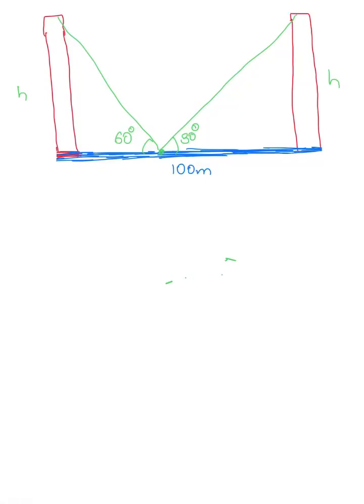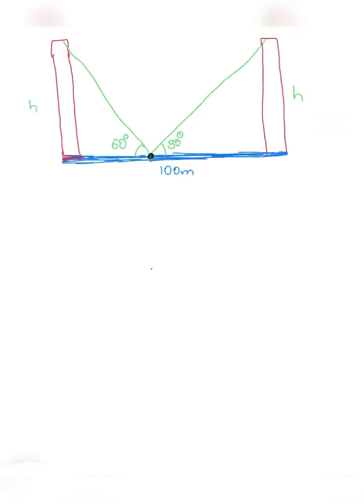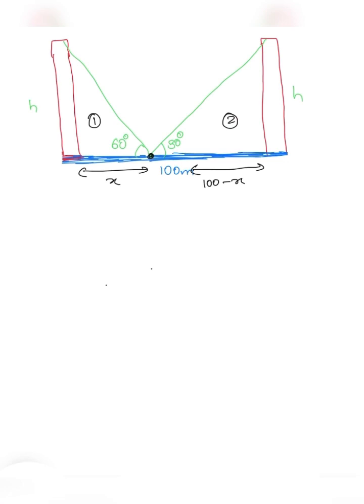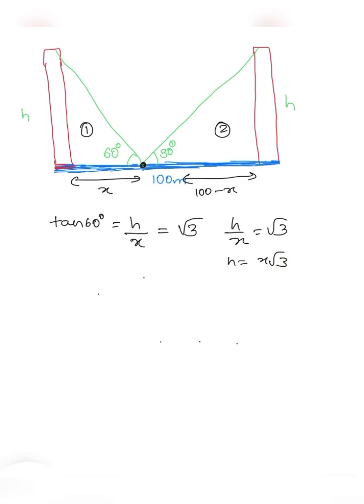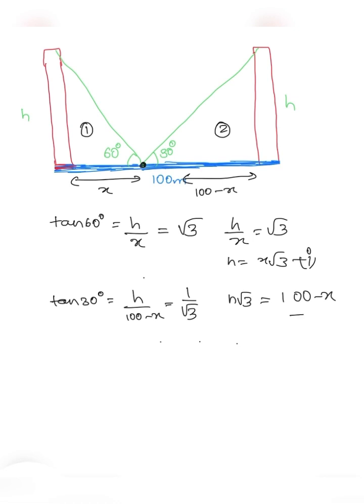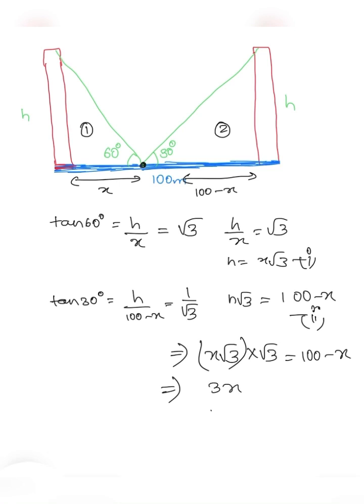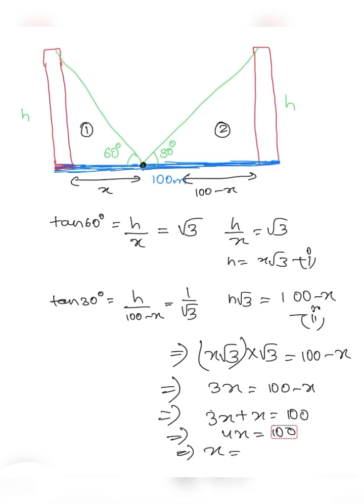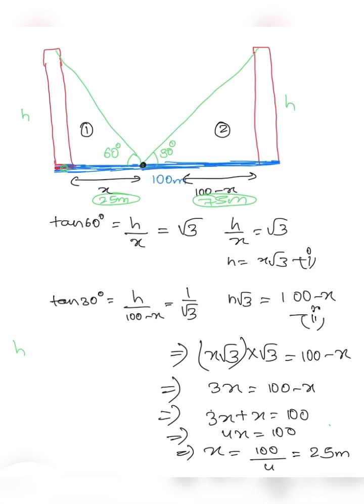Fun with trigonometry